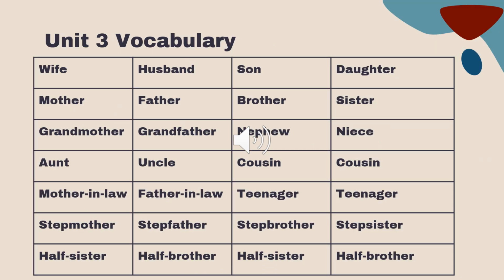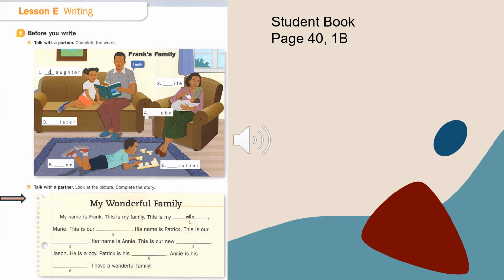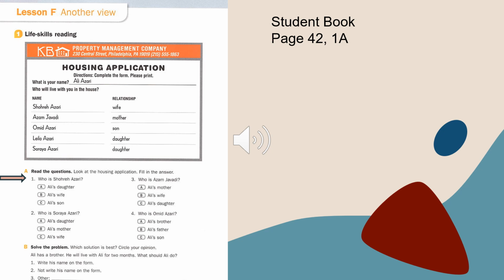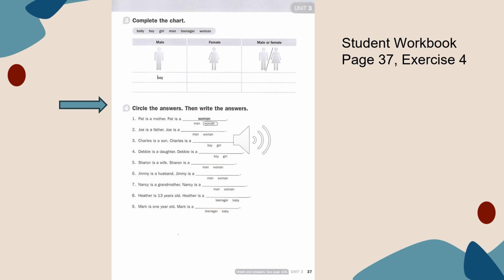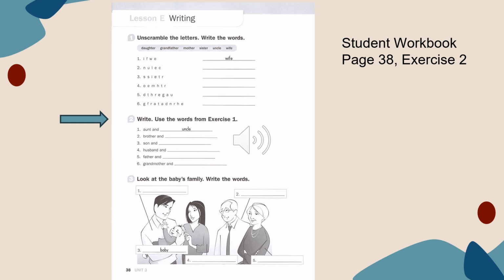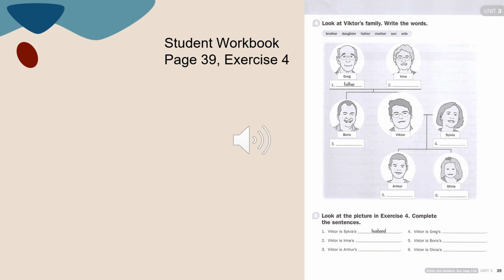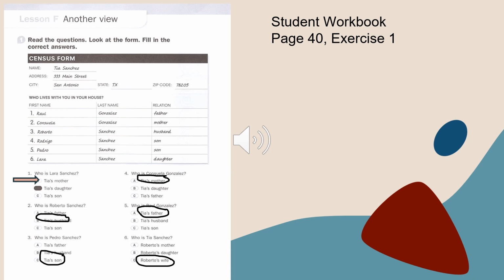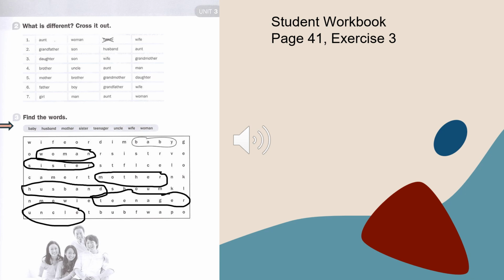Unit 3: Writing about family